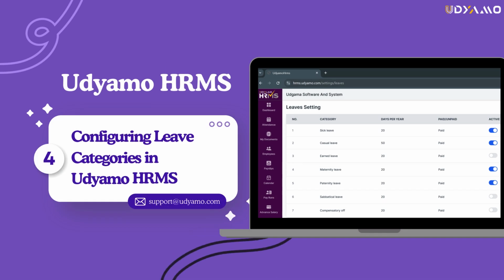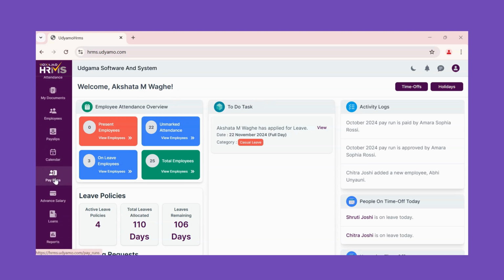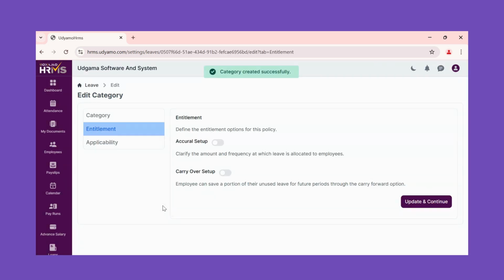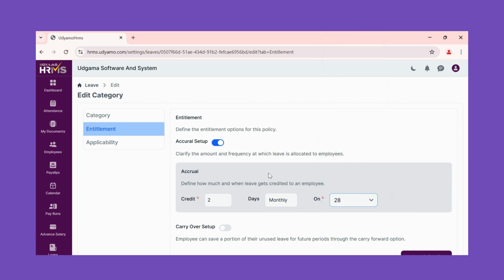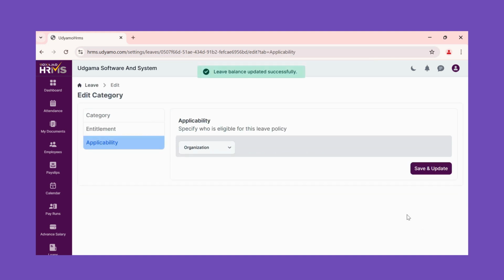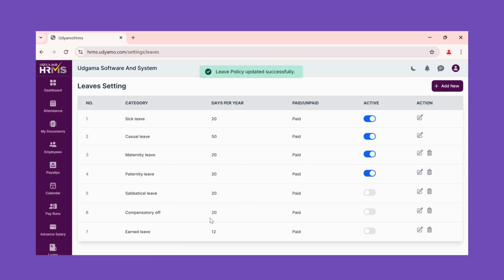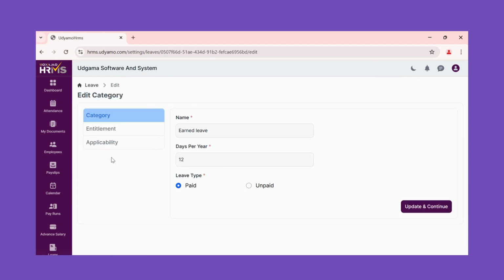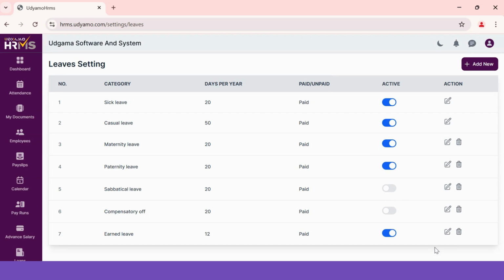Master Leave Categories in Udyamo HRMS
Learn how to add, edit, and delete leave categories in Udyamo HRMS with this easy step-by-step guide! 🏖️📅

🔹 Navigate to Leave Settings
🔹 Add a new leave category (Sick Leave, Vacation, etc.)
🔹 Set up entitlements, accrual, and carry-over rules
🔹 Edit or delete leave categories as needed

Effortlessly manage your company’s leave policies and keep everything organized! ✅ Watch now to get started.